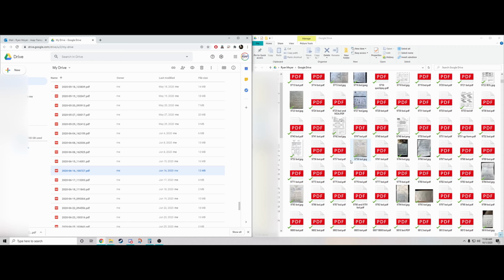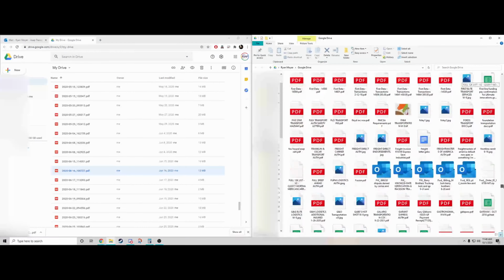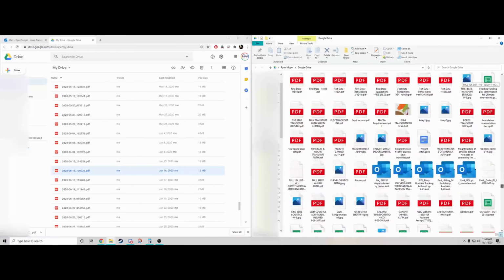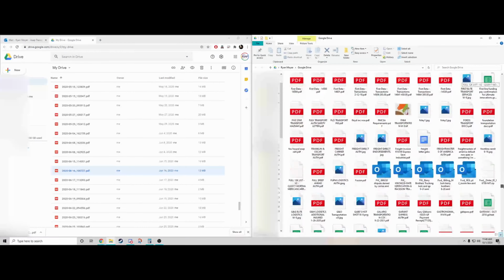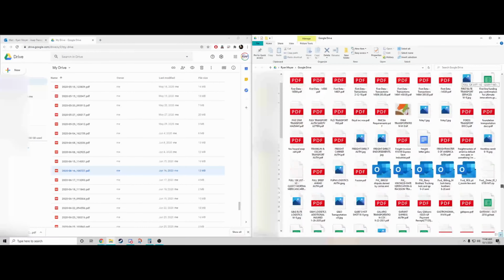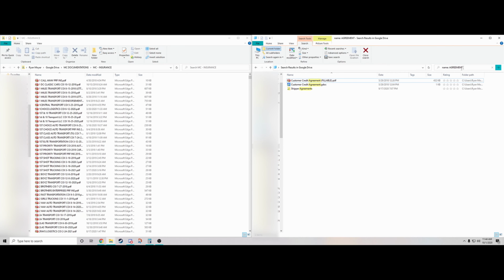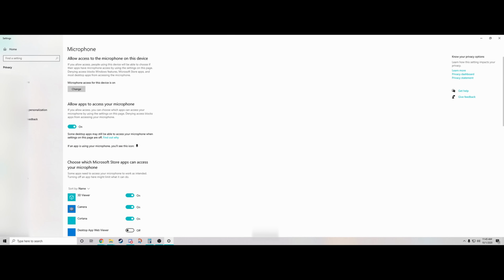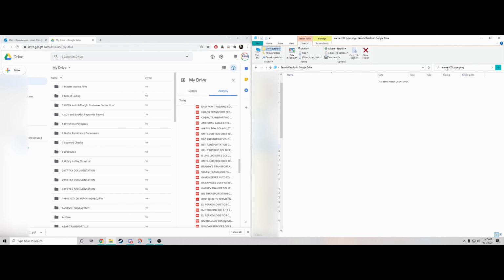[How To] Google Drive - Mass Move/Organize Files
In this video I'll explain how myself/business moves mass amount of files from the general Google Drive area into organized folders. This does follow a naming convention to make this work flawlessly.